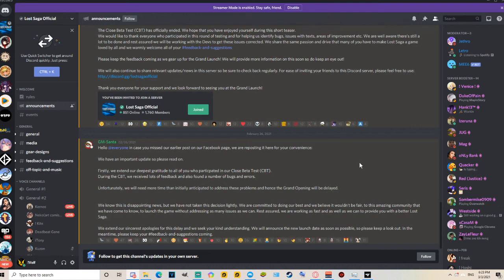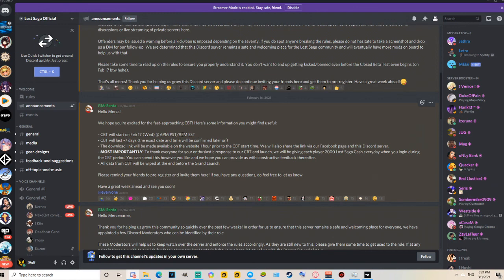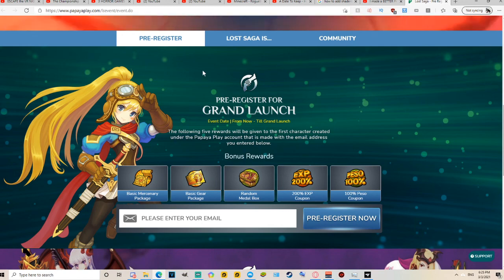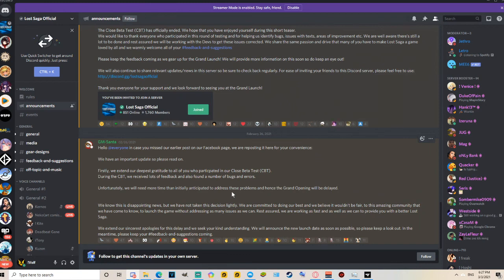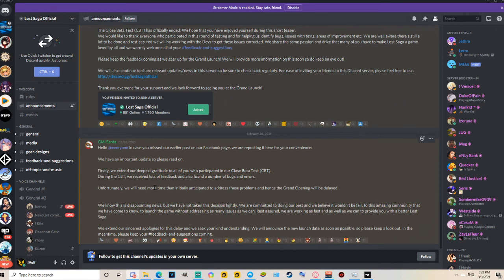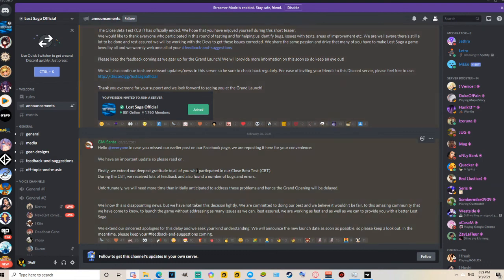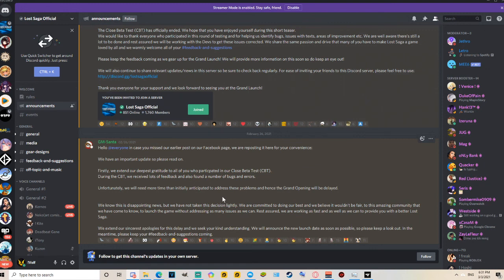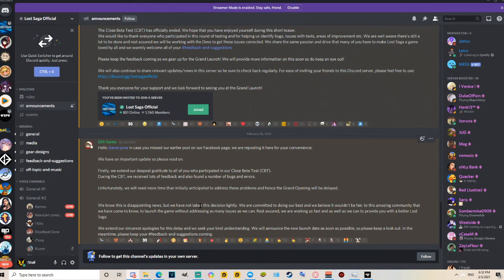The Grand Opening Of Lost Saga NA Today? Channel Update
Last Chance To Pre-register!